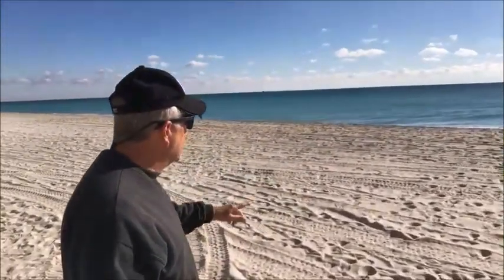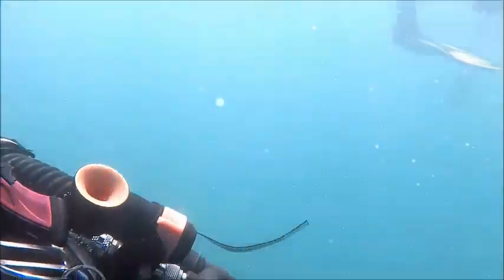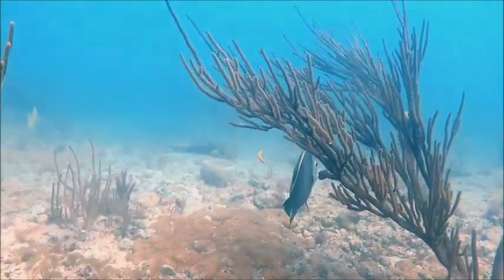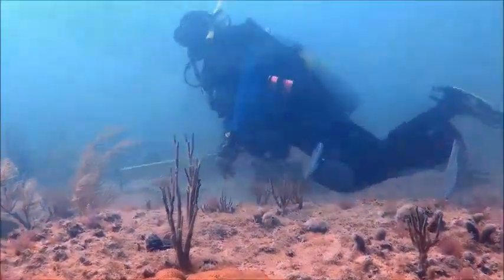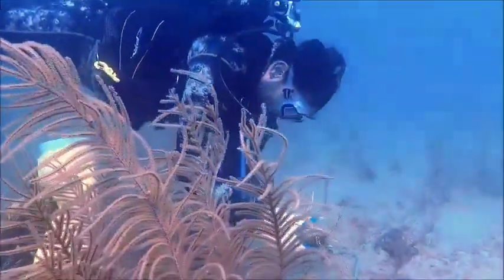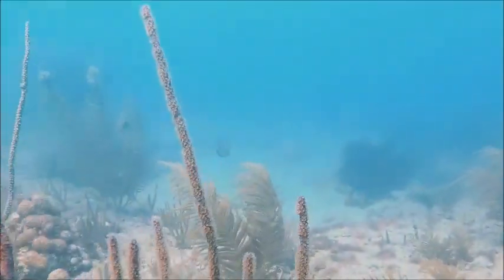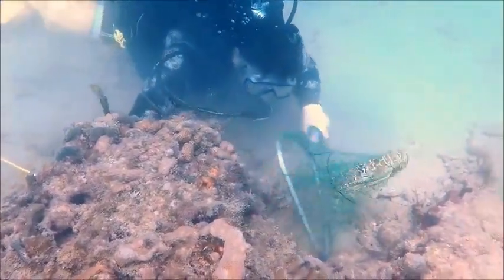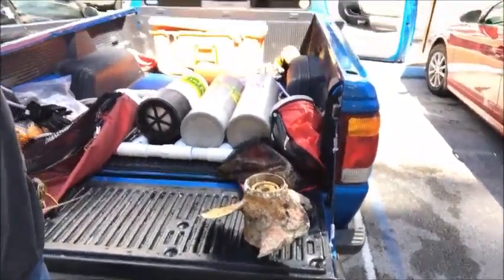Killing It at Keating Park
The Beach Diver team travels to Keating Park in Hollywood, Florida.  Visited by only a handful of divers each year, this dive site features superb lobster habitat just beyond the sandbar.  Will the team find any lobster today so late in the season?  Not only do they find them, they also show how to catch them.  A surprise guest makes an appearance toward the end of the dive.